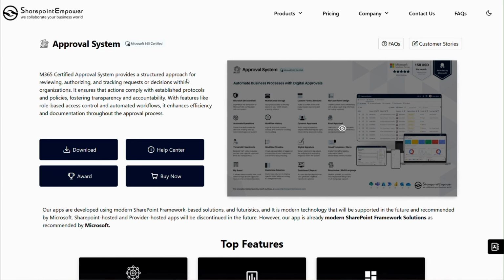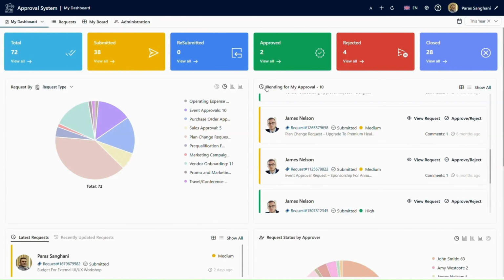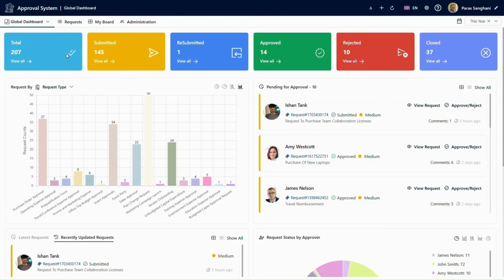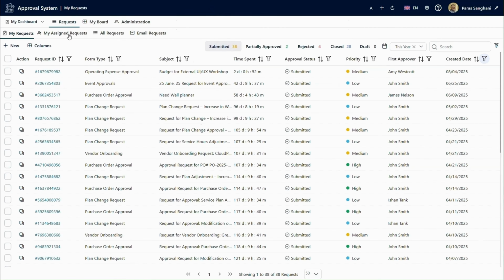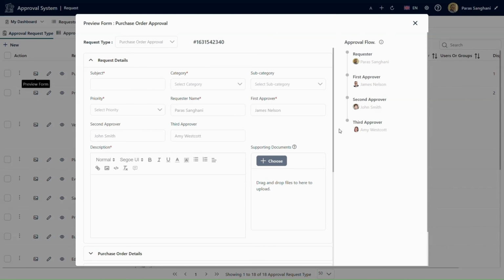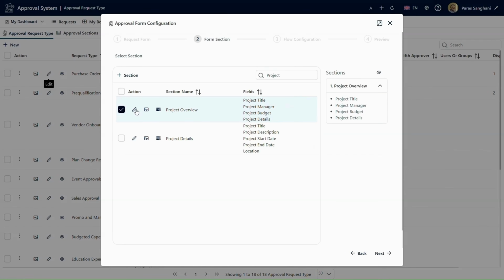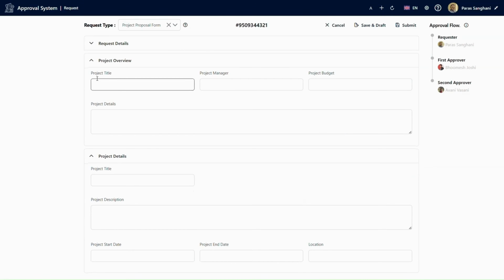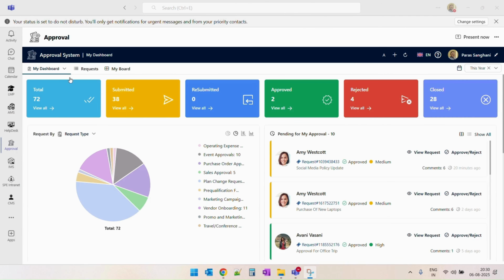Approval System M365 | Automated Business Approvals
Still managing approvals over emails and spreadsheets?

Discover how the M365 Approval System helps organizations automate, track, and control approval workflows in one secure platform.

The M365‑certified Approval System by SharepointEmpower enables you to streamline business approvals with automated routing, real‑time status tracking, audit trails, and role‑based access—fully integrated with Microsoft 365 and Microsoft Teams.

✅ Key Capabilities:
• Automated multi-level workflows for faster approvals
• Real-time status tracking & notifications for full visibility
• Scalable architecture for enterprise volumes across departments
• Role-based access controls
• Customizable forms (no coding needed)

⏱️ Video Chapter
00:10 Introduction
00:33 Highlighting Key Features of M365 Approval System
03:03 Overview of Admin Capabilities
06:15 Managing Request Efficiently
10:22 Understanding “My Board”
10:54 Administration Panel & Settings
19:31 Exploring the End User Experience
20:30 Accessing Approval System via Microsoft Teams